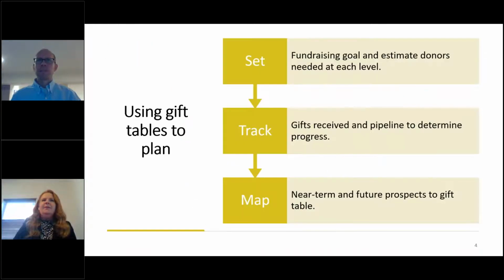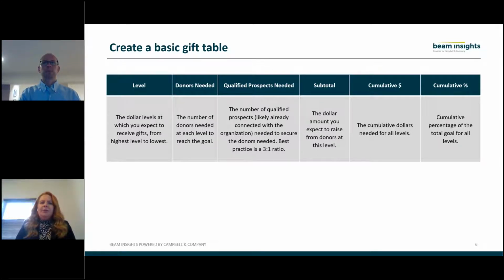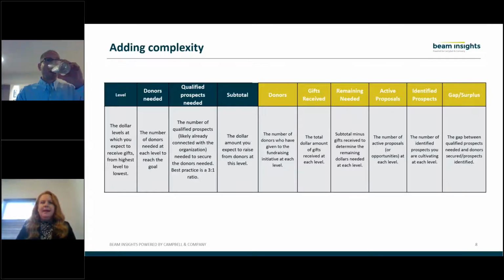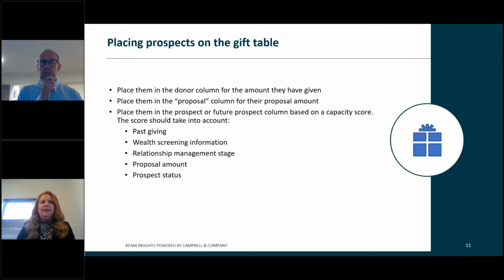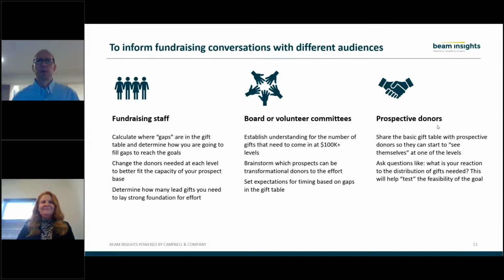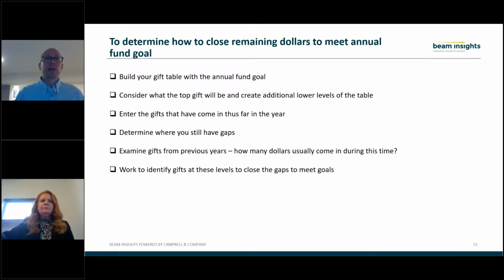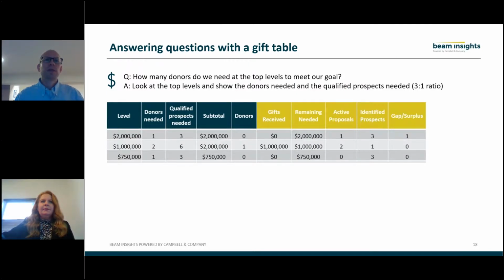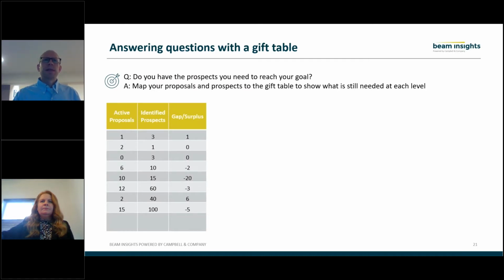Using Gift Tables for Fundraising Planning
Have you used a gift table to plan a campaign or other fundraising project? Have you tried to expand your gift table to see not just your plan but also your progress? Gift tables can be invaluable tools for any type of fundraising initiative, sometimes in ways you wouldn’t expect. During this webinar, we’ll explore the full extent of what a gift table can do for your fundraising and explain how to use a gift table when:

• Planning for a major campaign
• Determining how to close the remaining dollars to meet annual fund goal
• Assessing fundraising capacity mid-campaign

We will even share the math that goes into the calculation of gift tables—and discuss how it’s surprisingly easy to build a gift table that does more! Join us to learn about how one of fundraising’s oldest tools can provide new insights.

Presenters:

• Caitlin Bristow, Senior Consultant, Campbell & Company
• Adam Wilhelm, Vice President, Campbell & Company